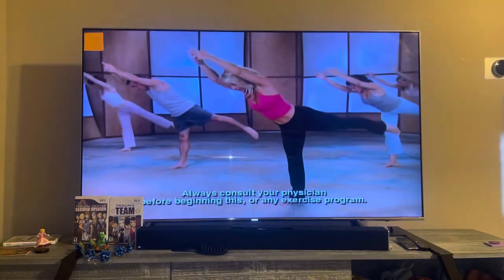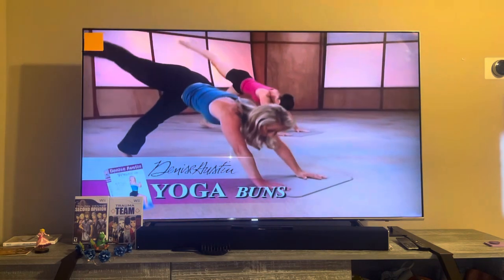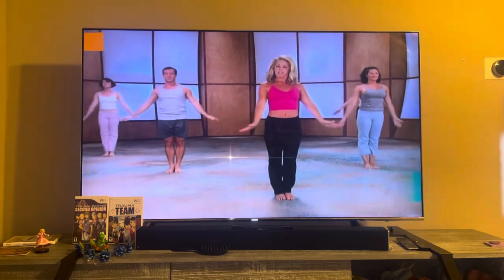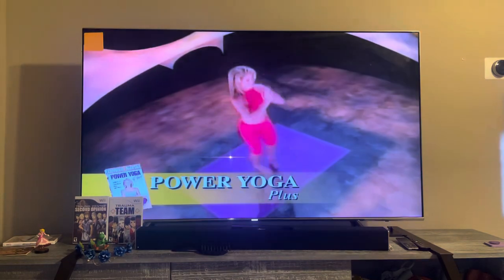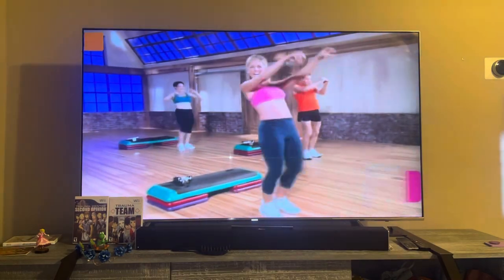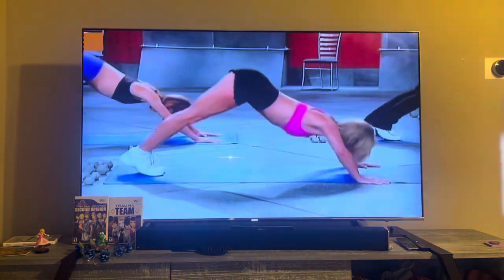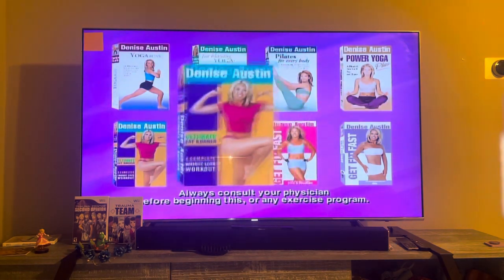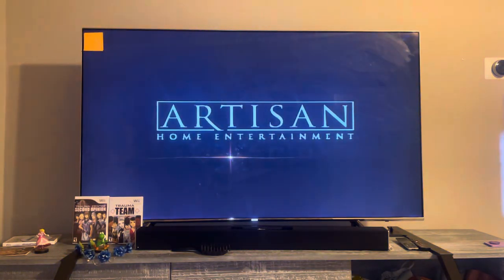Denise Austin Workout Videos Trailer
Distributor: Artisan Home Entertainment (Lionsgate)

From the 2003 DVD, “Denise Austin: Shrink Your Female Fat Zones”